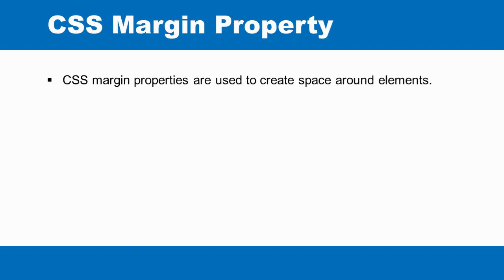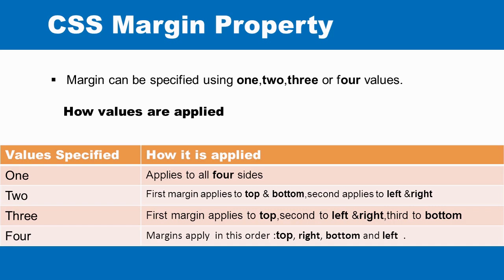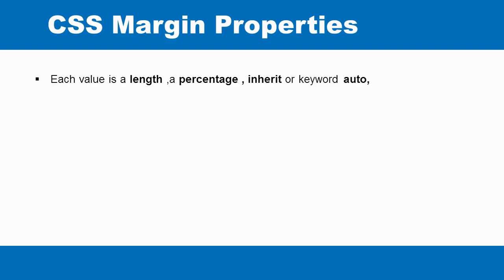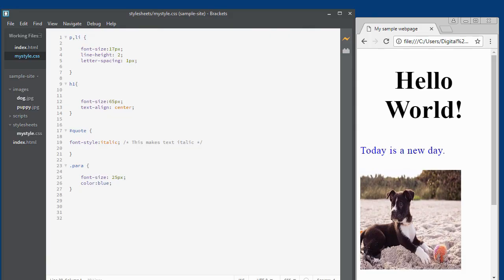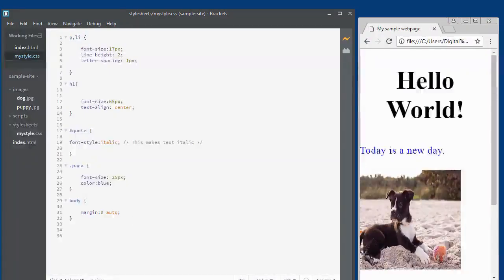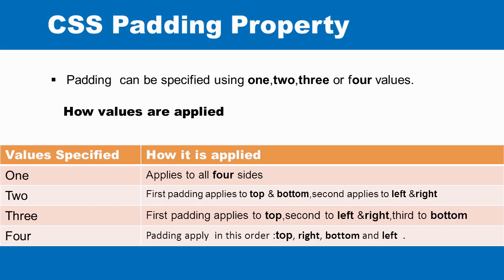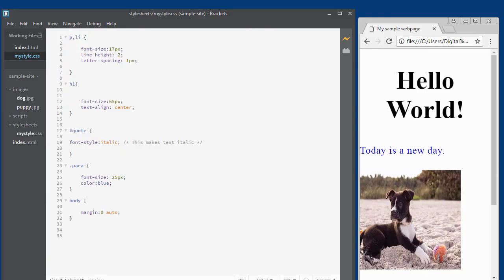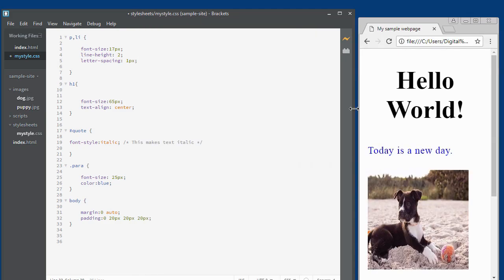HTML CSS and JavaScript Part 29. CSS Margin and Padding Property.